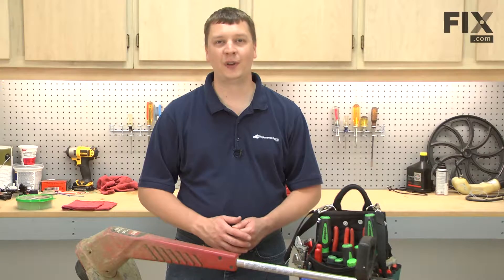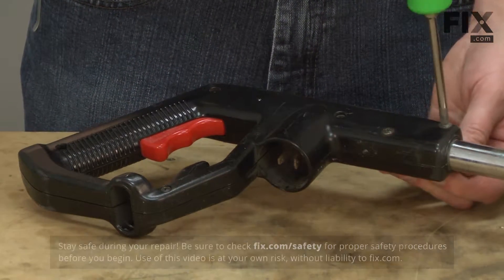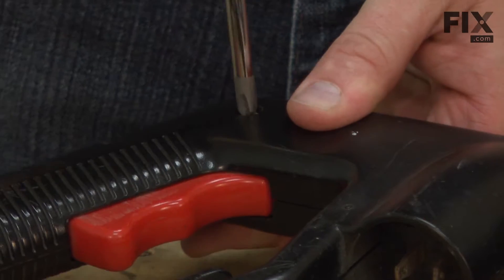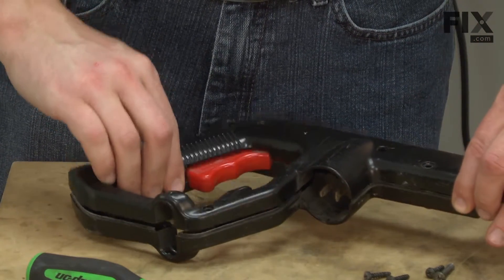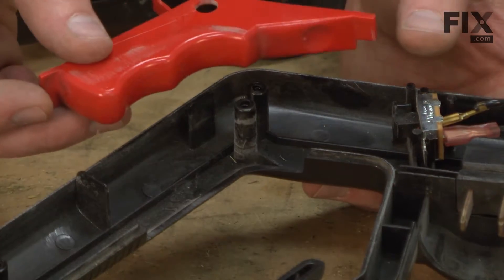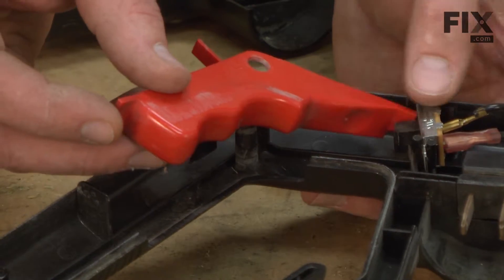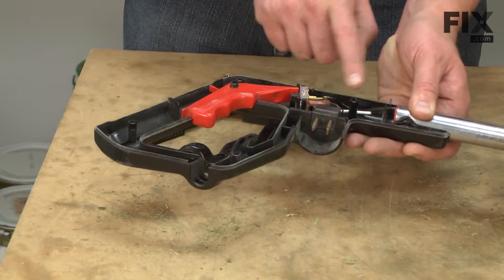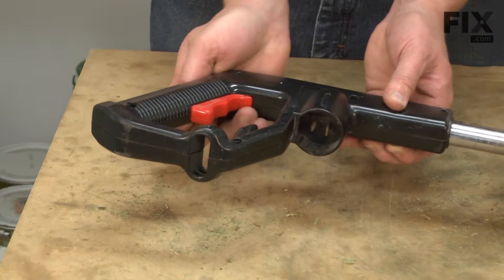Toro Trimmer Repair - How to Replace the Trigger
Need help replacing the Trigger (Part # 73-8170) in your Toro Trimmer? Watch this how-to video with simple, step-by-step instructions for a successful DIY repair.

Why you might need to replace the Trigger:
1. Motor Runs But Doesn't Trim
2. Trigger Damage

The information in this video is specific to Toro, Lawn Boy, and Ryobi Trimmers. To find a Trigger specific to your model Trimmer, or to use our helpful model number locator,

Not what you’re looking for?

For more helpful Trimmer Repair videos, you can browse through the Lawn and Garden Repair playlist on our YouTube channel